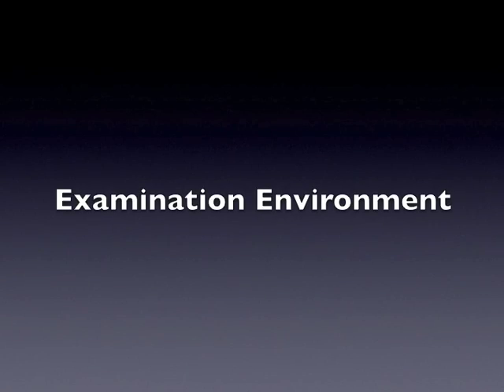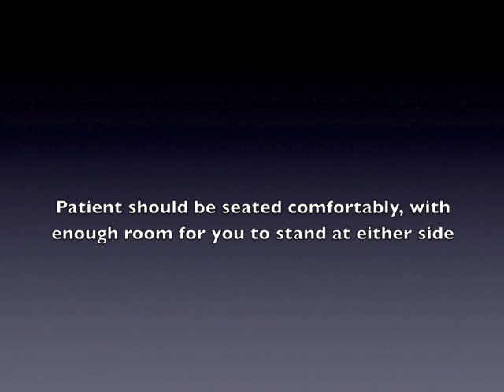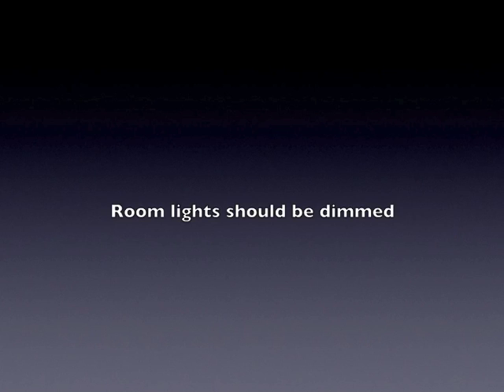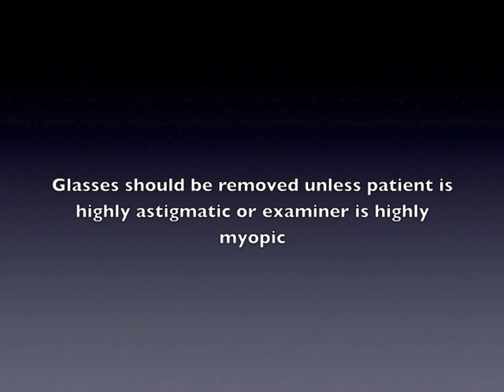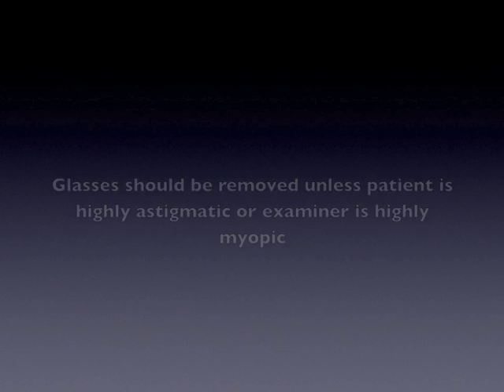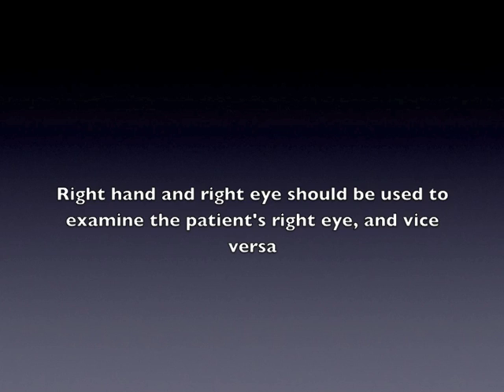Direct Ophthalmoscopy Tutorial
Video tutorial on use of the direct ophthalmoscope as part of an ophthalmic examination.